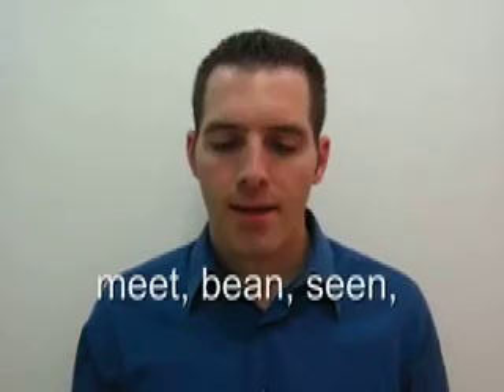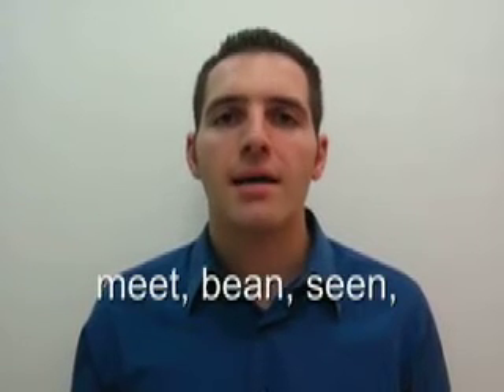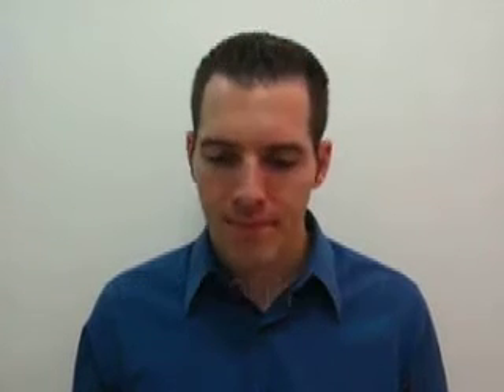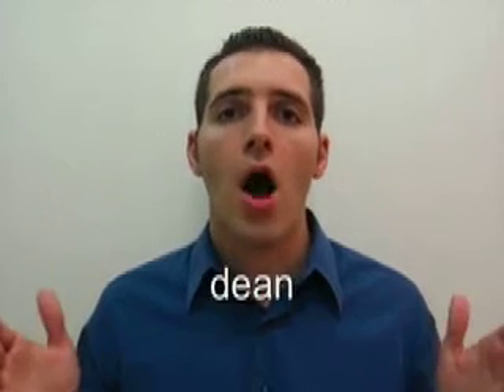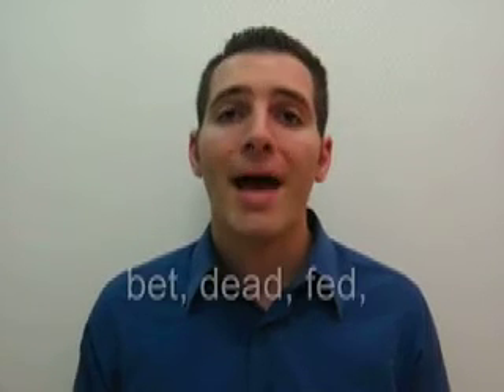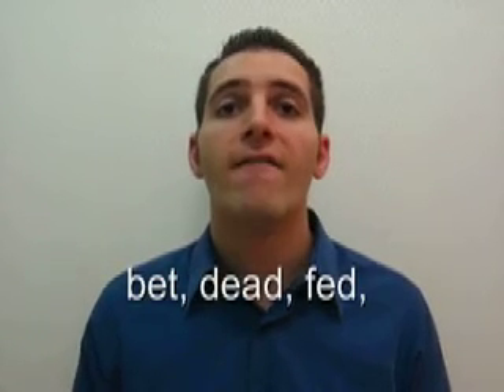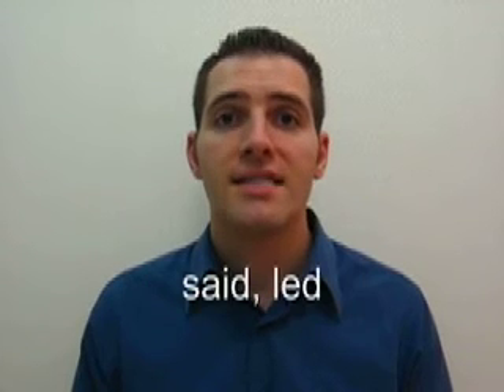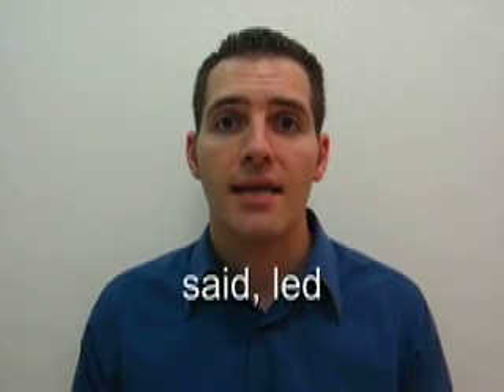English Pronunciation "E" Lesson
Free English Lessons and Videos.
Online English Lesson with Native English Speaker! Interesting idioms, grammar, listening practice, vocabulary, reading, phonics, Business English, slag, and conversation topics to help you practice and perfect your English speaking skills.